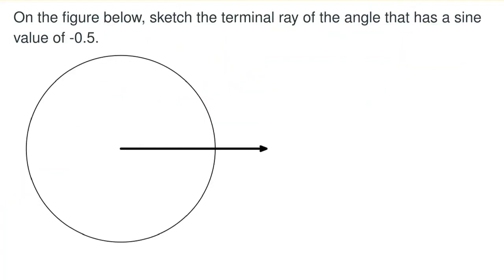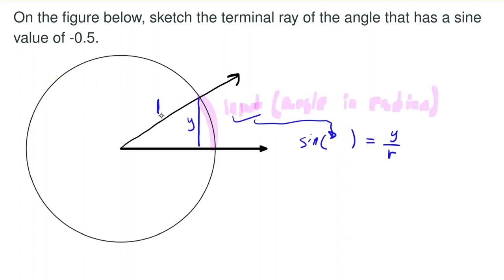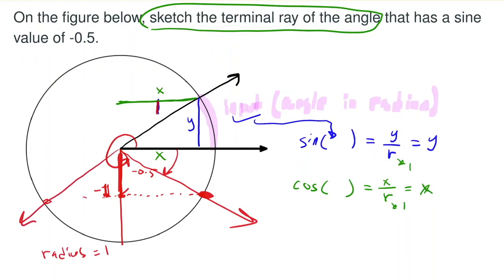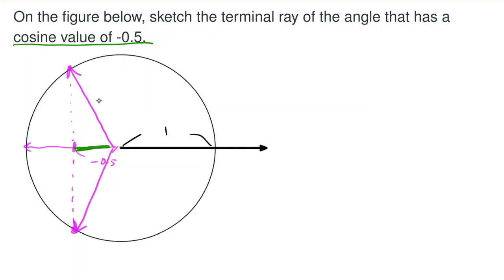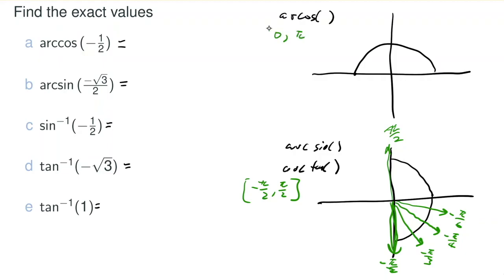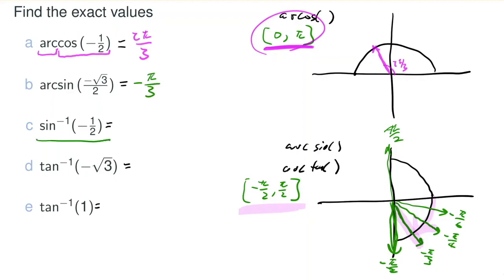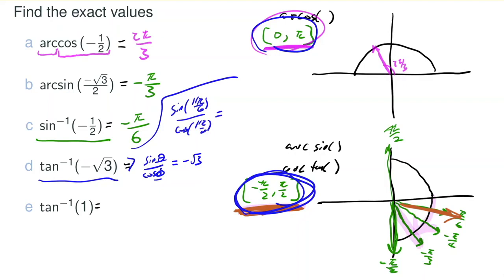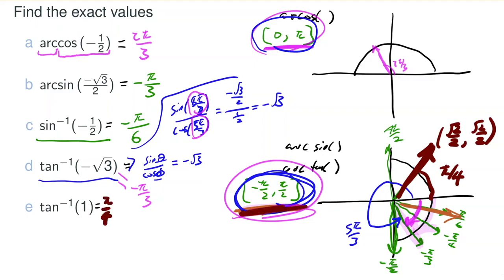Inverse Trig Problems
Problem 1 0:00

Problem 2 3:58

Problem 3 5:28